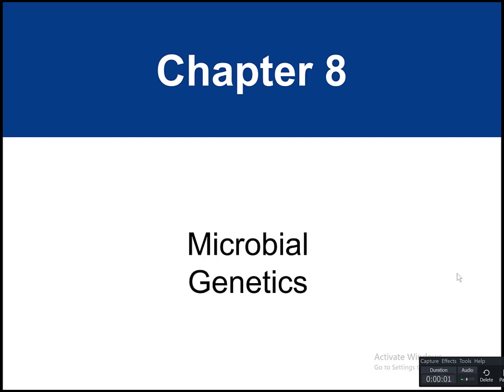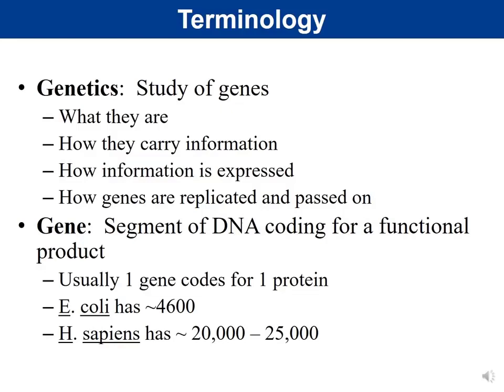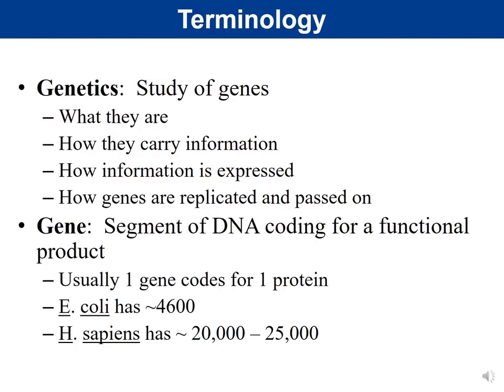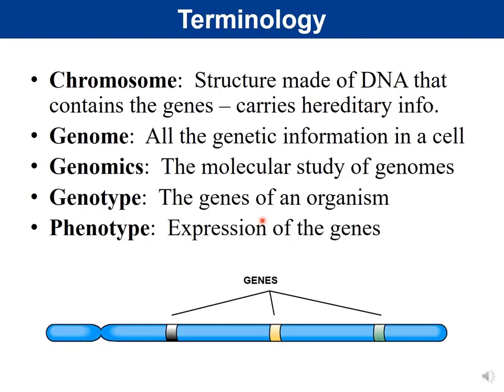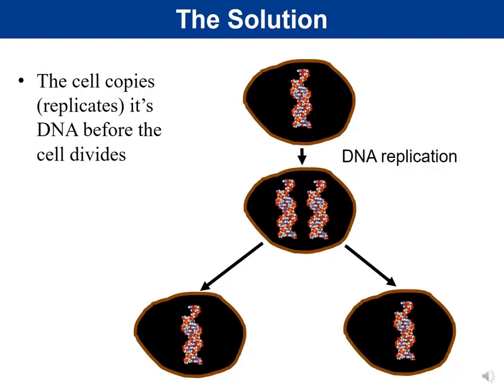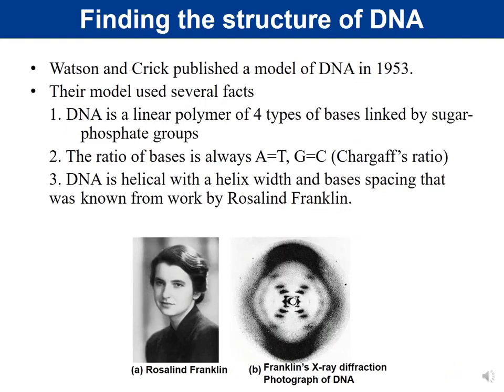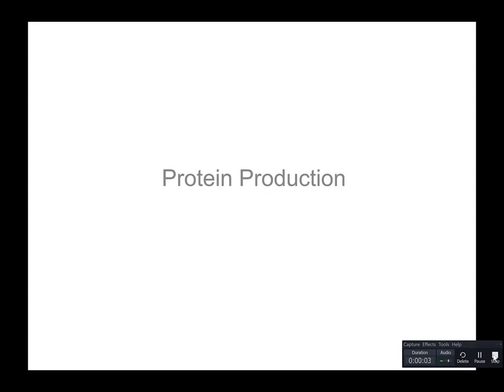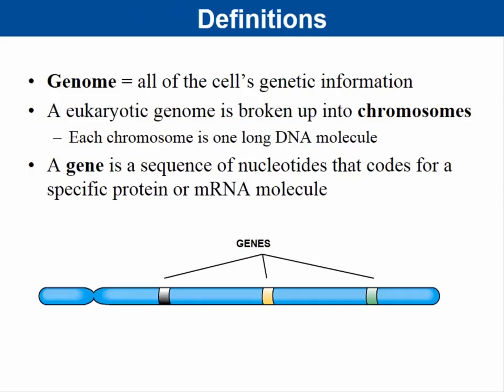Chapter 8- Microbial Genetics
This video covers microbial genetic for General Microbiology (Biology 210) at Orange Coast College (Costa Mesa, CA).  Starting at the 2 hour, 35 minute mark, the last part of the lecture was provided by Professor Derek Boyer at OCC.